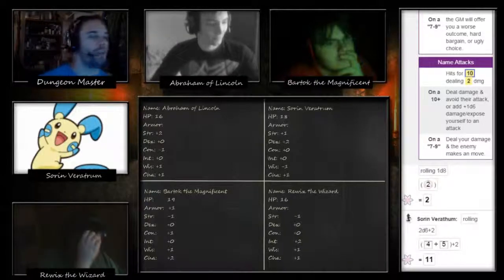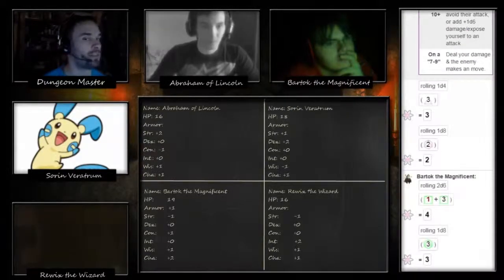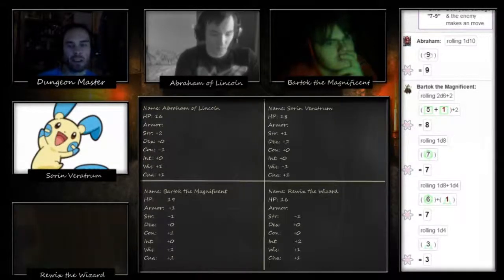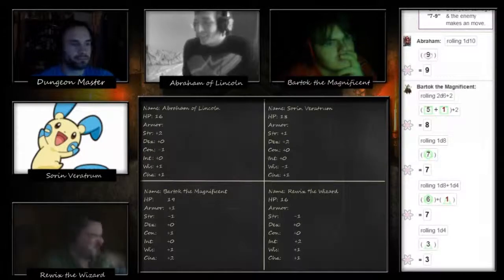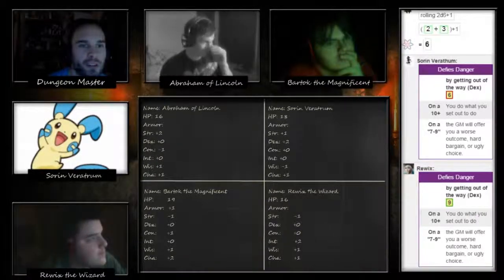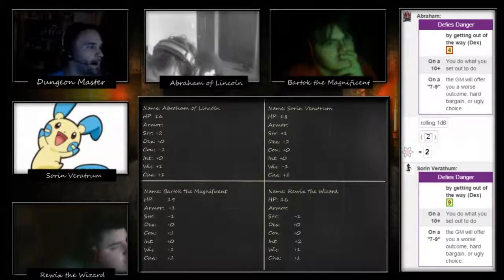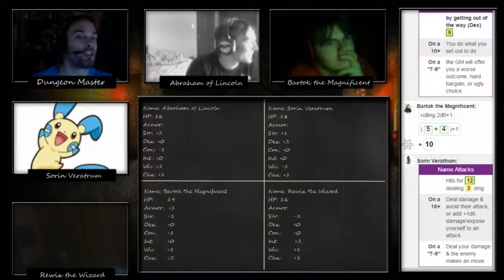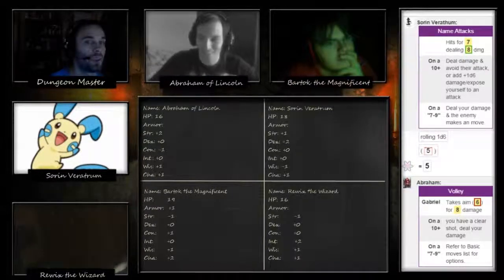Dungeon World with Amell week 1 part 3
In our first adventure, Moko, Jeske, Tim, and Momo learn about their world, the over arcing story and how easily i hold their life in my hands